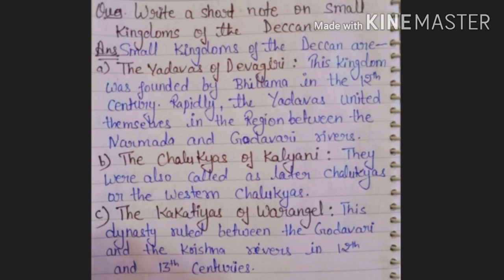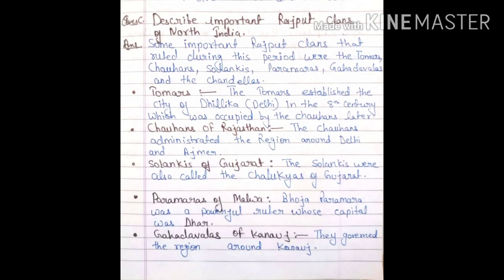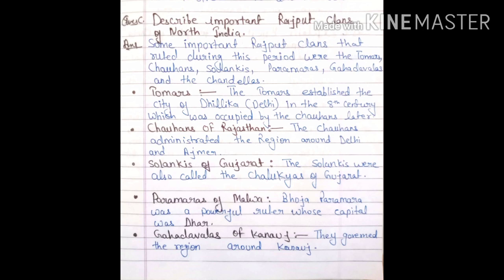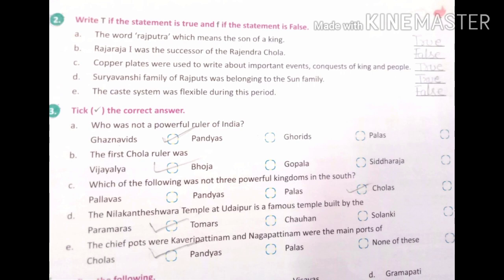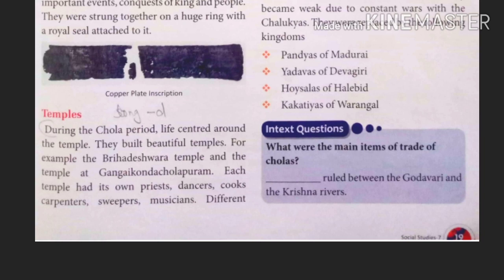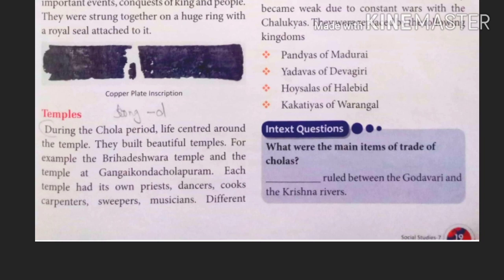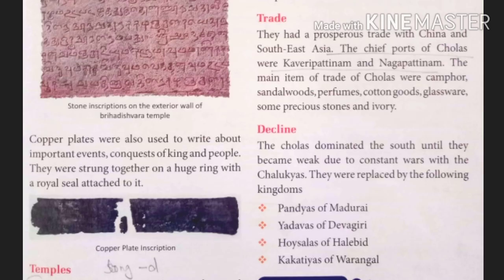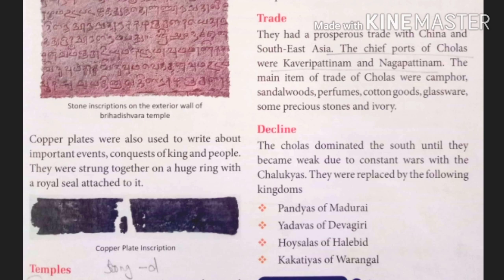Class-7 Social Studies (History Chapter-2)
12/05/20 Rise of kingdoms (Exercise)